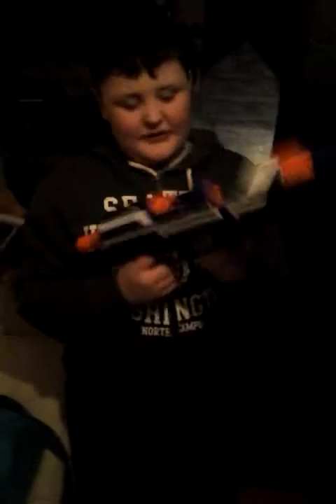me showing my nerf guns